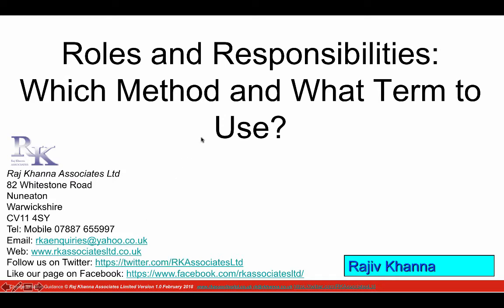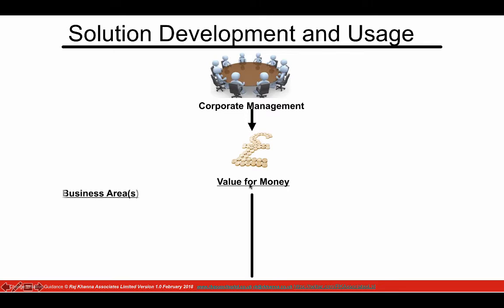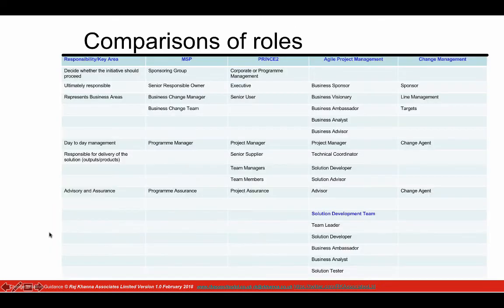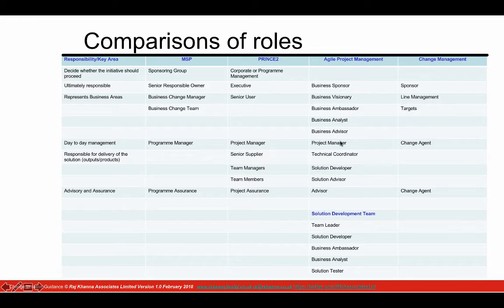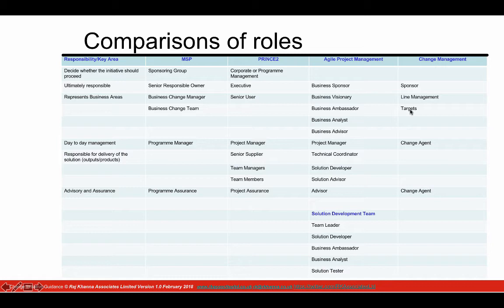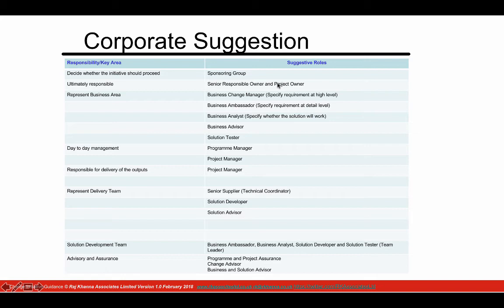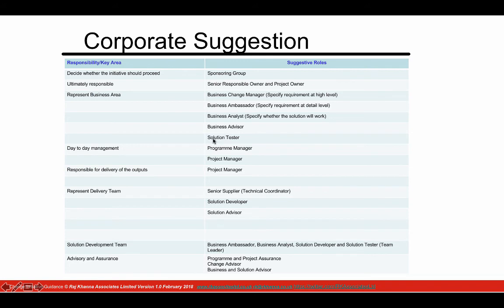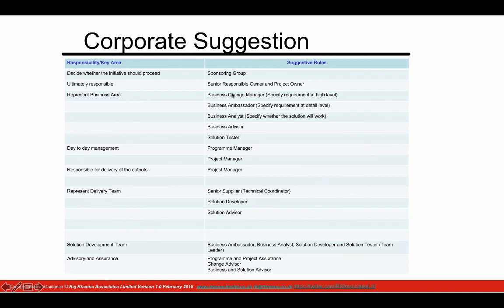Roles and Responsibilities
One of the major reason for change initiatives to fail, is that the roles and responsibilities are not clearly defined. Furthermore, different methods use different terms. This video summarises the various roles in different approaches and suggests a way forward.

and access the News and Videos page

For any comments or any other videos you would like to provide, please e:mail